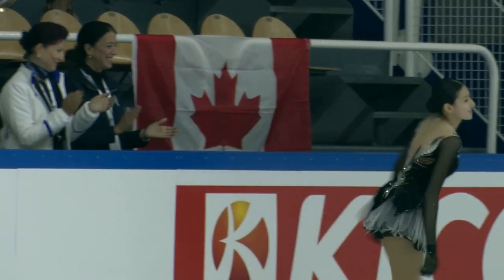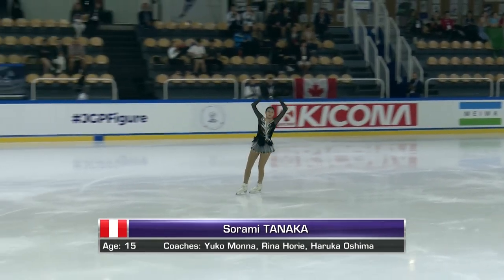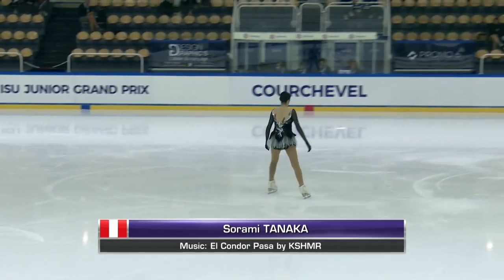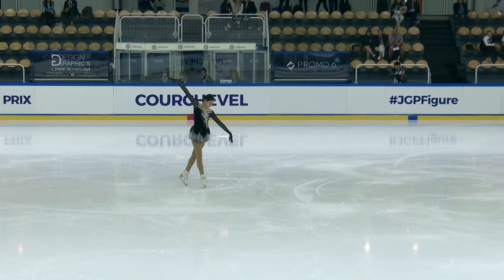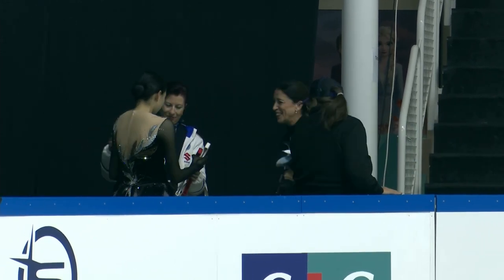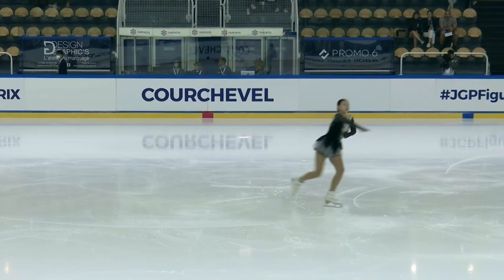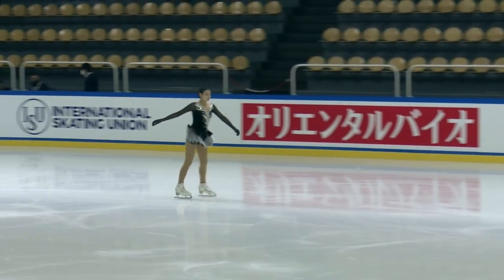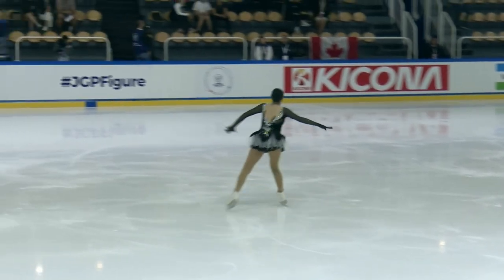Sorami TANAKA (PER) | Women Short Program | Courchevel 2022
To license ISU footage for more information on the ISU Junior Grand Prix of Figure Skating.

Ostrava, Czech Republic - August 31 to September  3
Riga, Latvia - September 7 to 10
Yerevan, Armenia - September 21 to 24
Egna,  Italy - October 12 - 15
FINAL – Torino, Italy - December 8 to 11